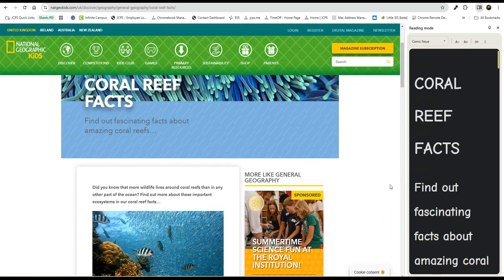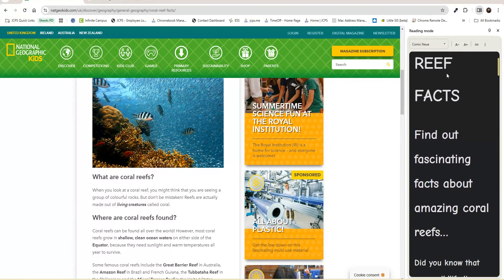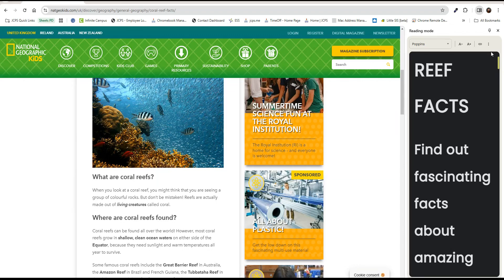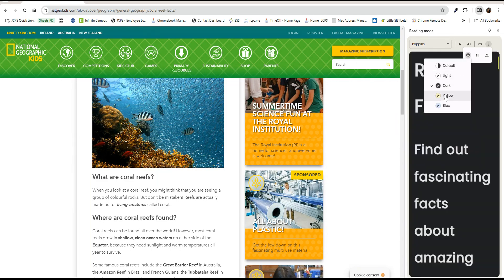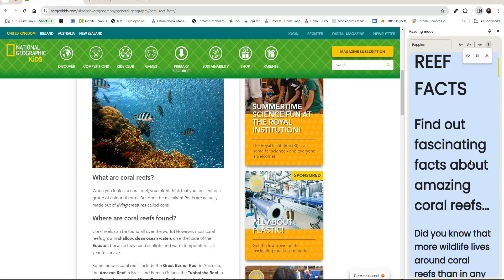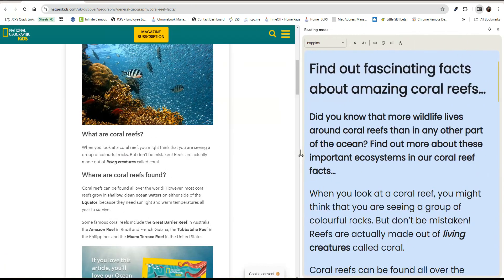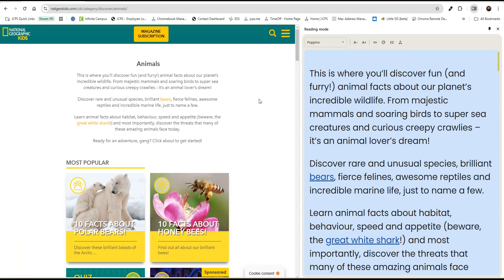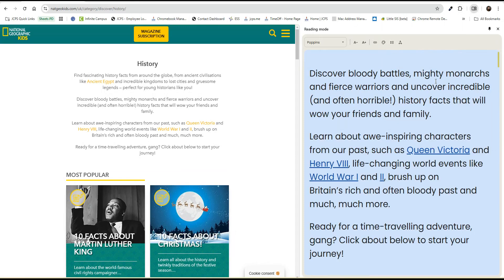Reading Mode in your Chrome browser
Customize your reading experience on Chrome with Reading mode. This feature is conveniently located in the Side panel and helps you:

Focus more easily on text
Reduce distractions from images and videos on screen
Select alternate typeface and font size
Adjust letter and sentence spacing
Choose background color